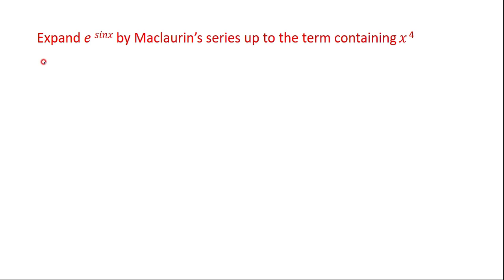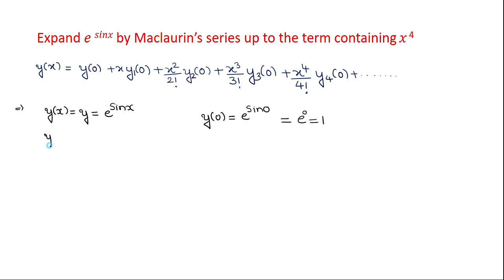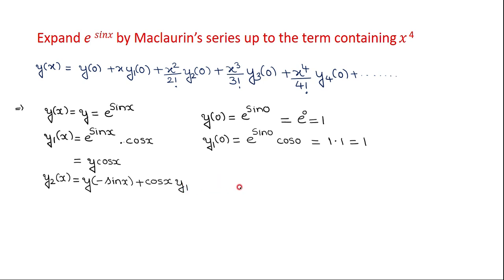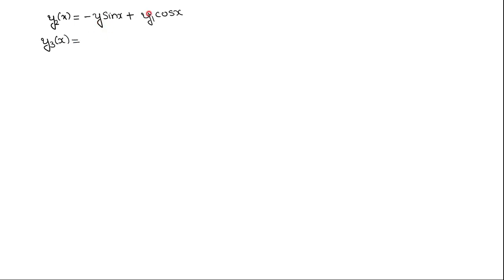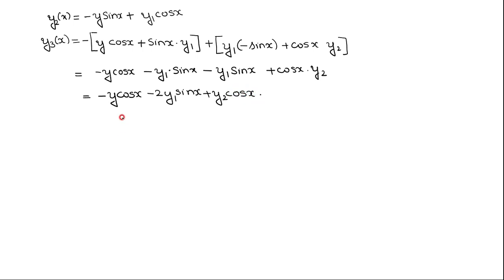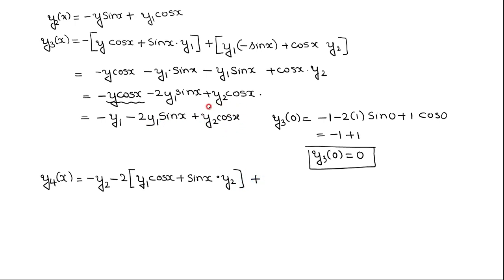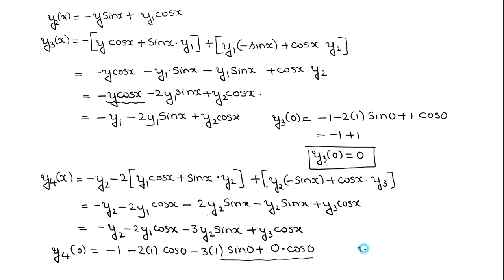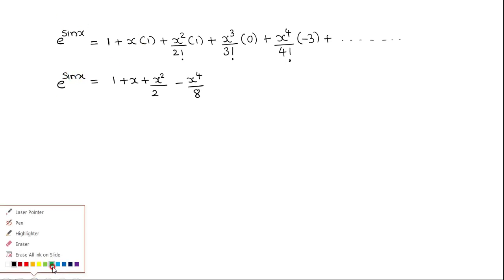Expansion using Maclaurin's Series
3a) 21MAT11-Model Question paper-VTU